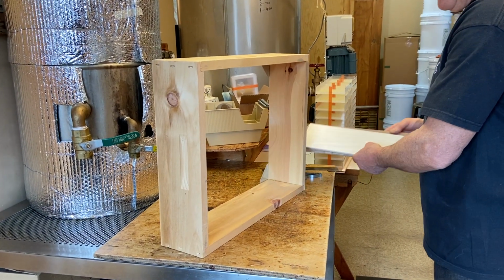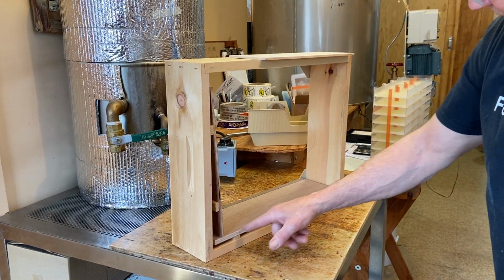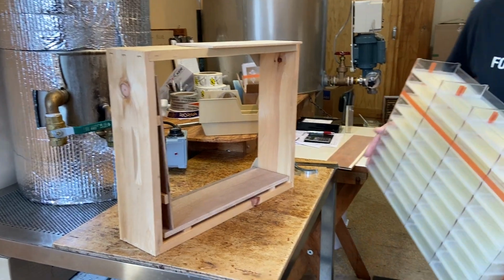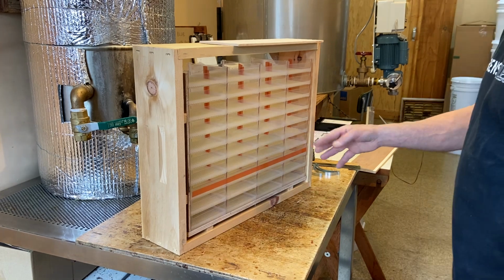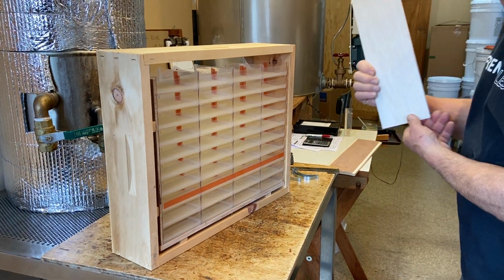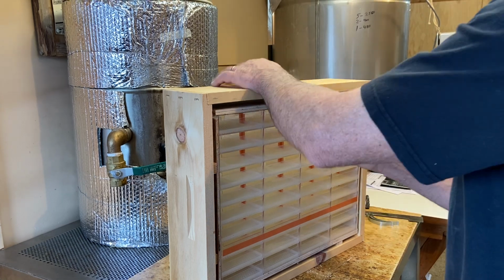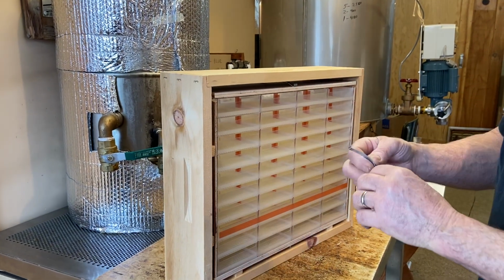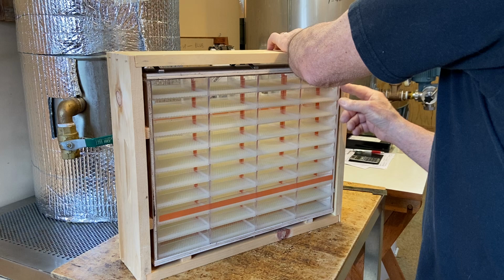Hogg Halfcomb, Assembling Cassettes into the Super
Herman Danenhower explains how to install cassettes into Hogg Halfcomb supers.